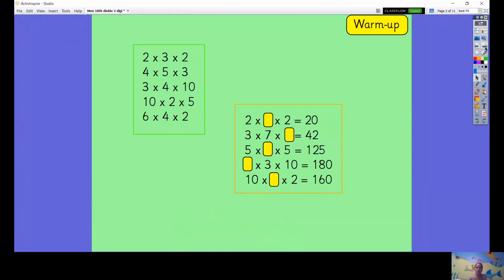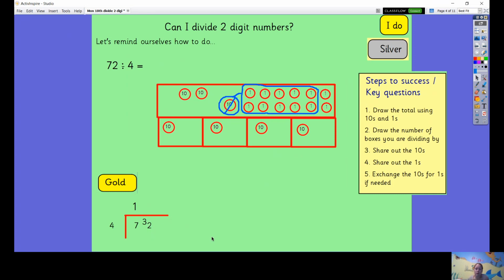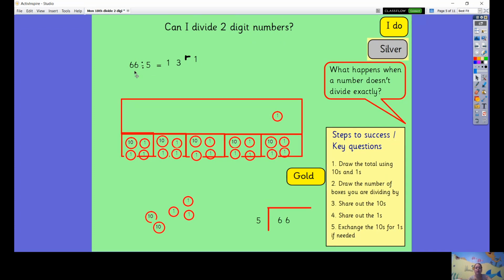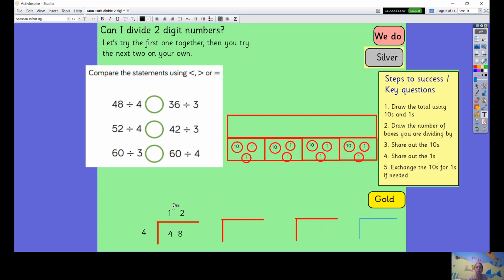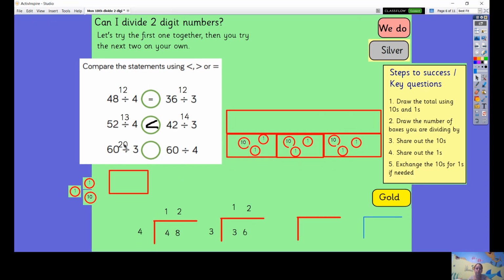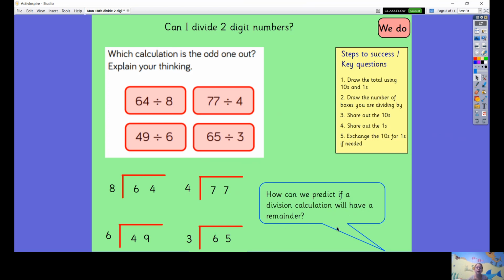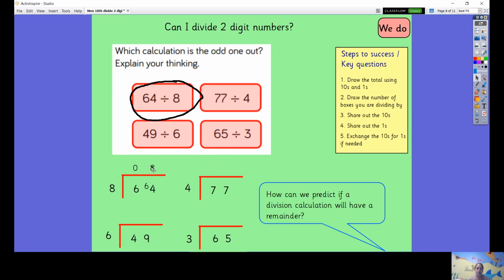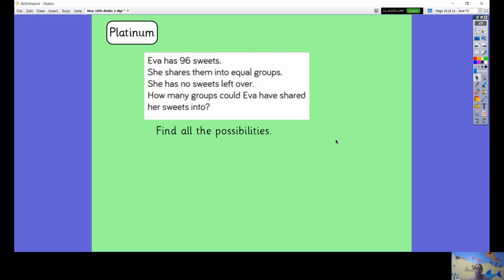Year 4 Maths Mon 18th Jan